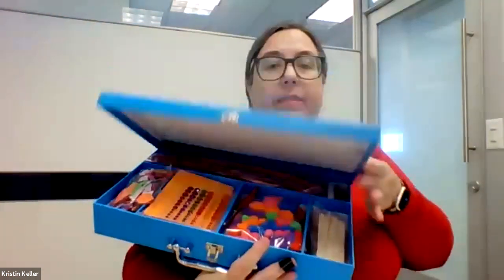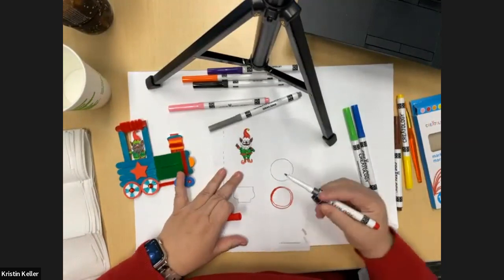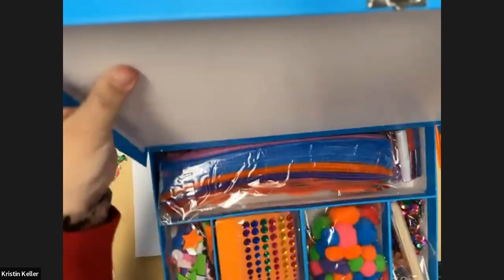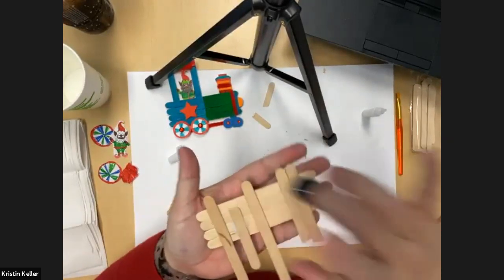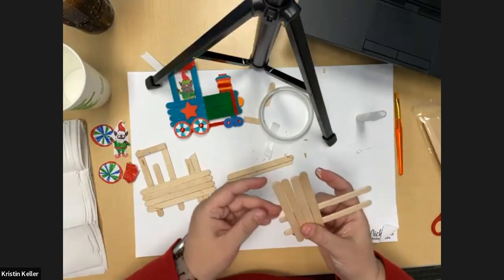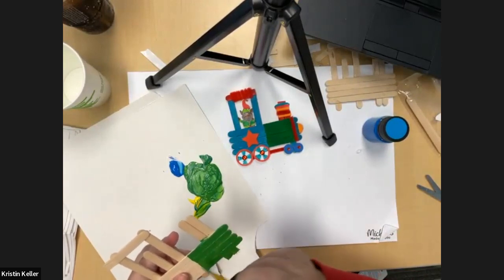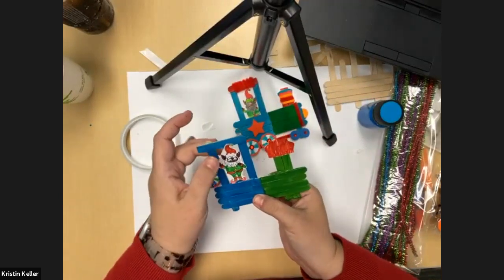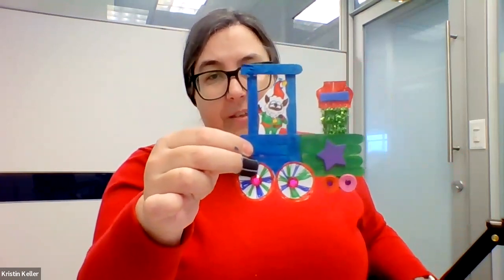Online Class: Winter Workshop: Craft Stick Train With Elf | Michaels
Join us online for 12 days of Winter Workshop! On the eighth day, we will create an elf and a craft stick train with paint, craft sticks, and other embellishments. The recommended age is 6+. There is a pattern to download with the project.